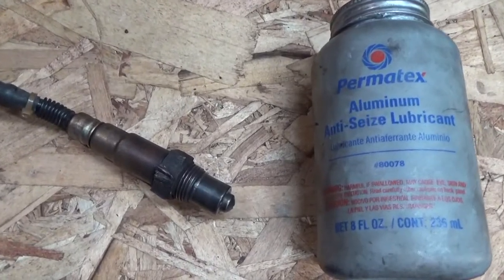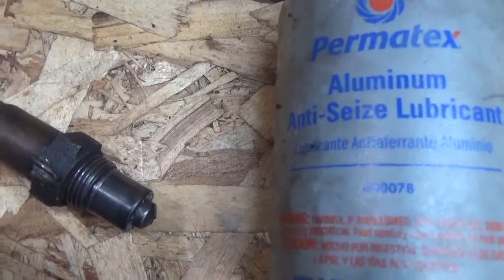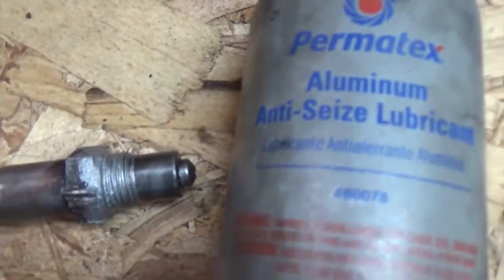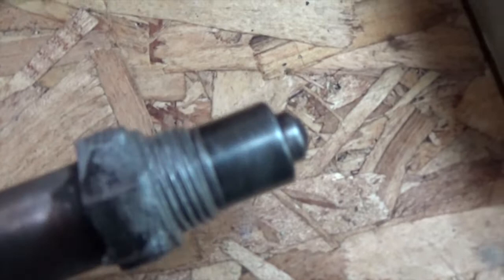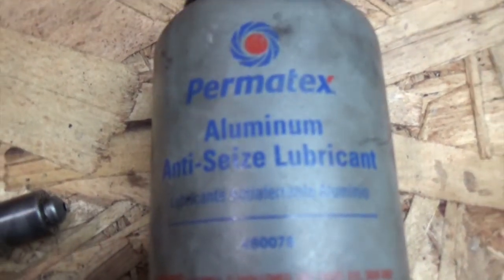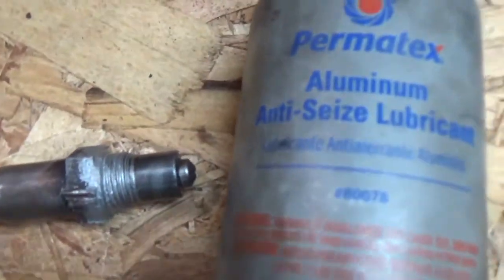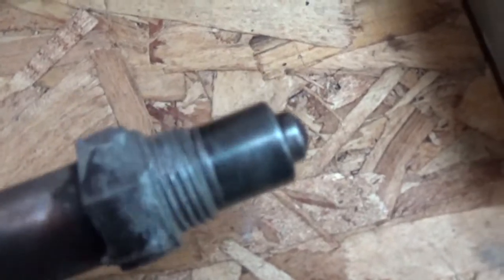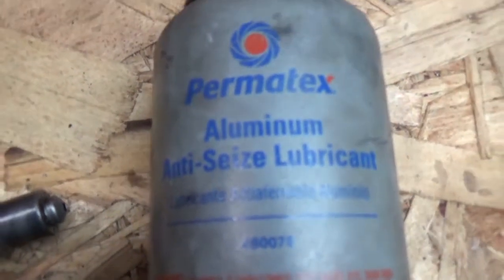Anti - Seize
If you're a home mechanic you may want to put Anti-Seize on all of your Automotive threads to stop threads from rusting and seizing the threads to metal.